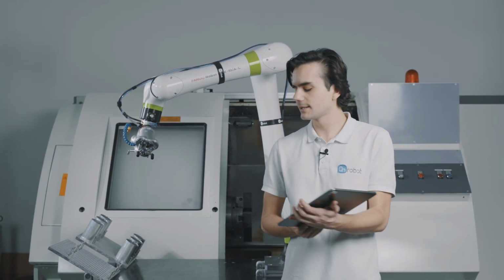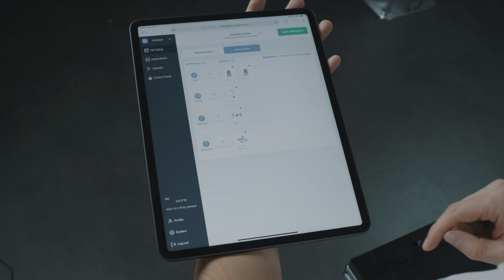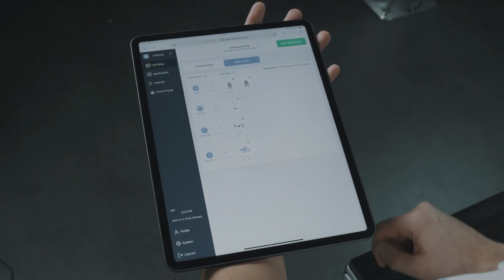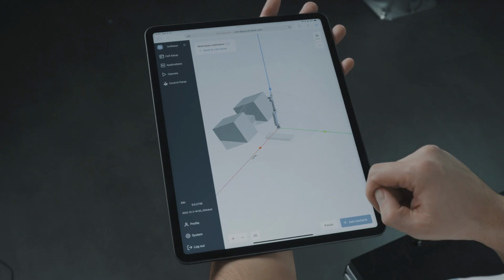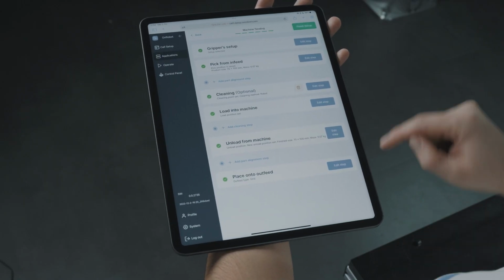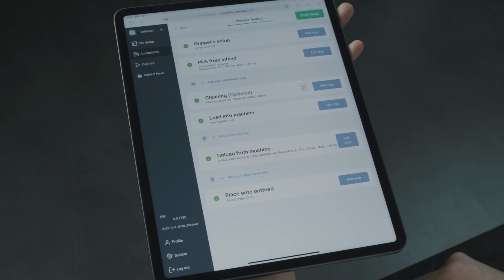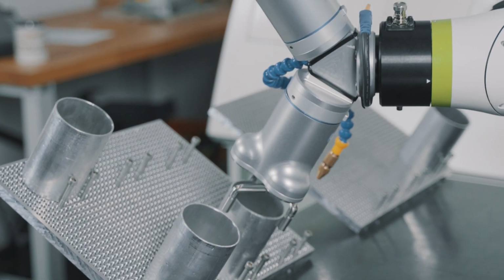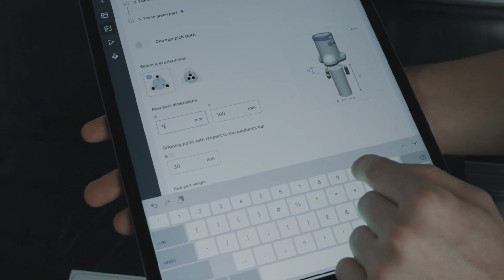Automated robotic platform for CNC Machine Tending